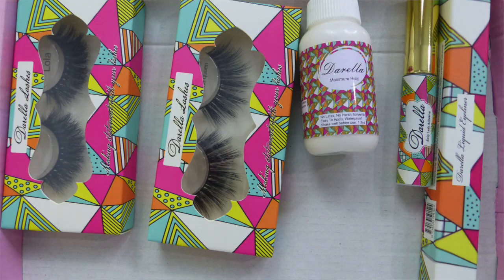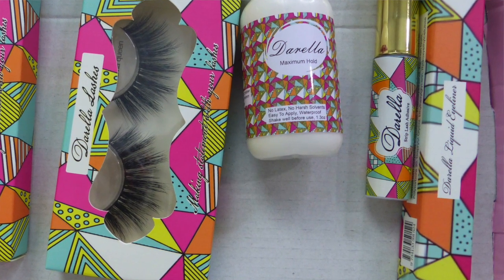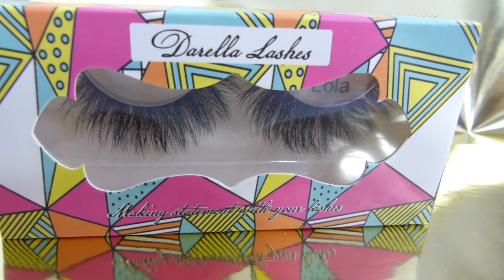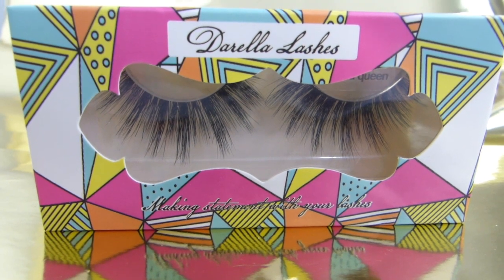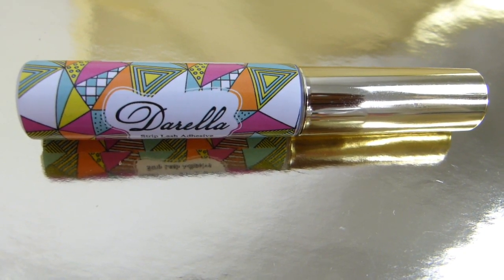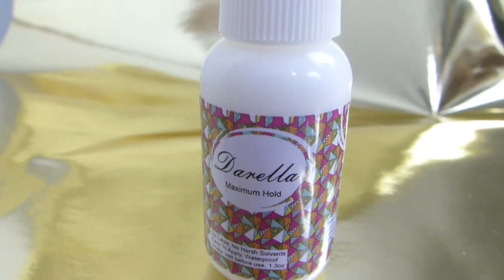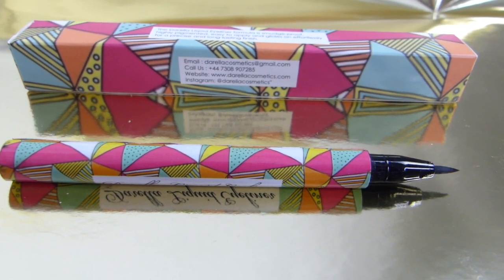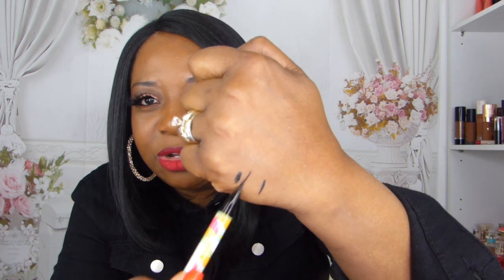My First PR Package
Hi Loves,
Welcome back for another video.

Eyelashes Lola

Eyelashes Drama Queen

Two tubes of Eyelash glue

Black Liquid Eye Liner

Odette.me.uk

Thank you darellacosmetics for sending me this beautiful package.

Hugs 💕